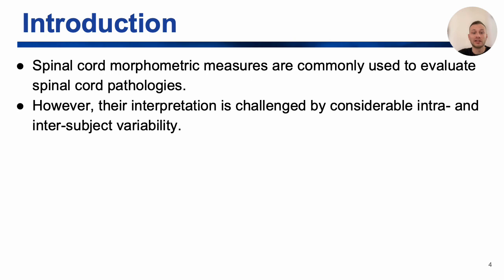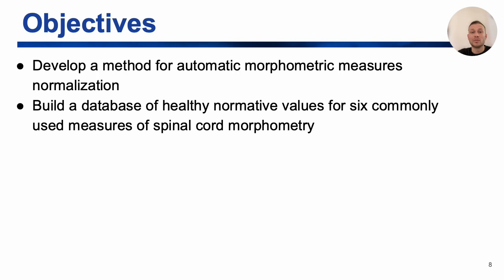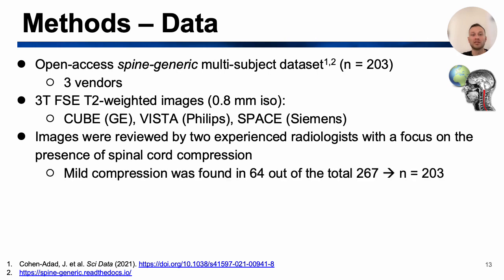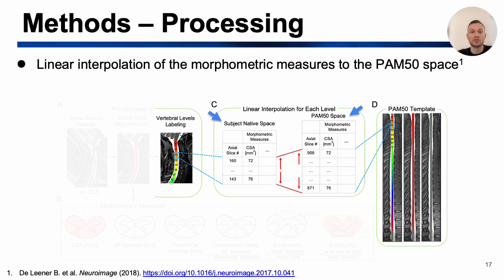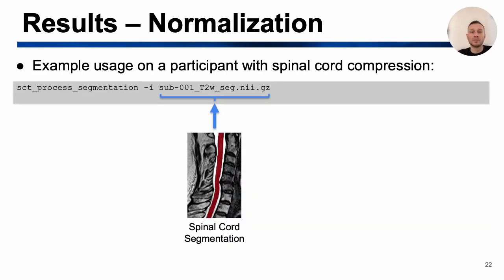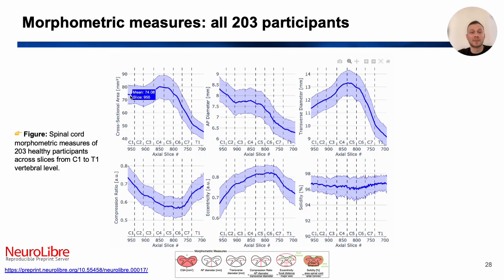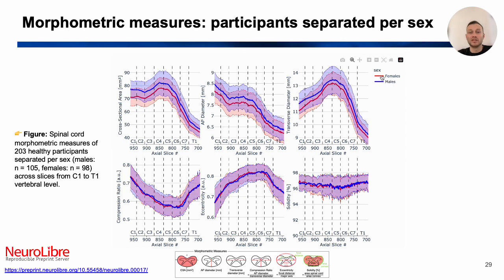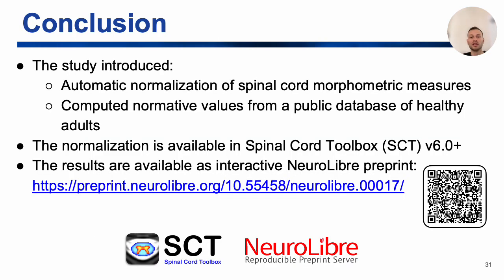Valosek et al., “Interactive database of spinal cord morphometry”, ISMRM 2024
"Interactive database of spinal cord morphometry" par Jan Valosek et al. Préparé pour la conférence et l'exposition ISMRM & SMRT 2024 à Singapoure

"Interactive database of spinal cord morphometry" by Jan Valosek et al. Prepared for the 2024 ISMRM & SMRT Conference & Exhibition in Singapore

00:00 Title slide
00:10 Introduction
01:03 Objectives
01:18 Methods
03:21 Results
06:27 Conclusion